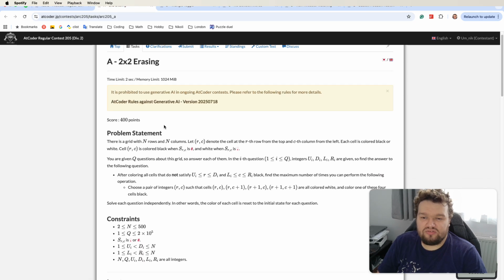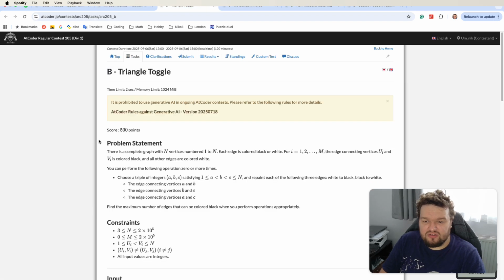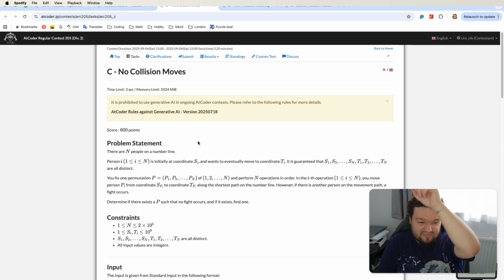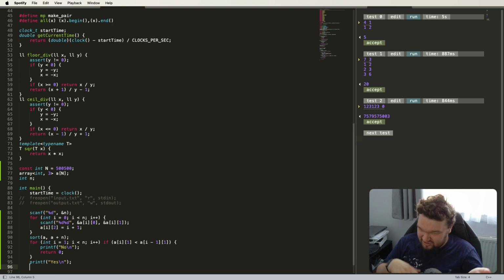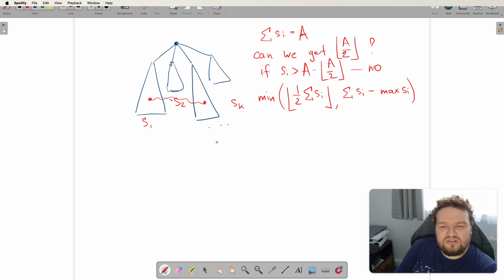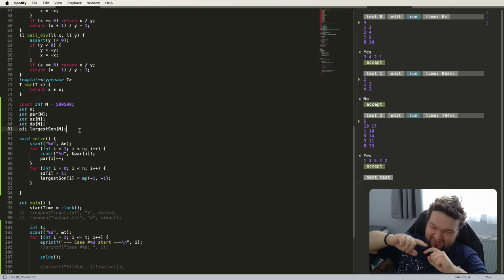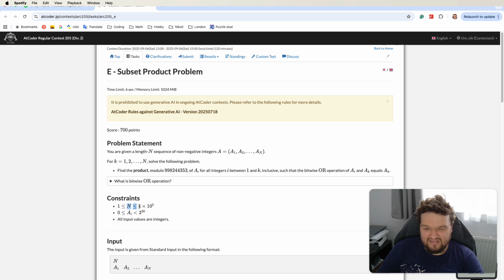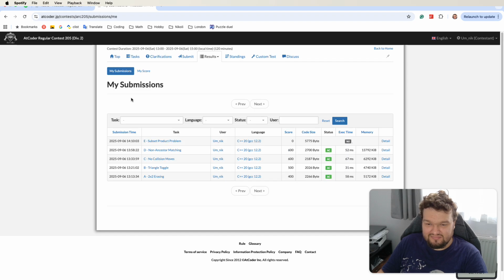ARC205 (Div.2) with commentary